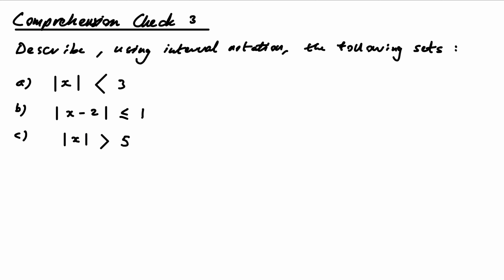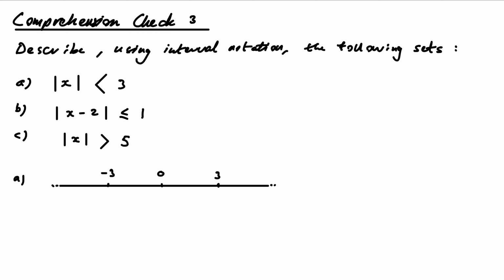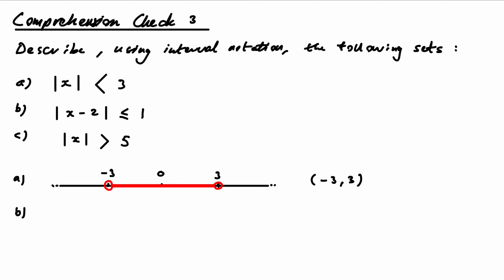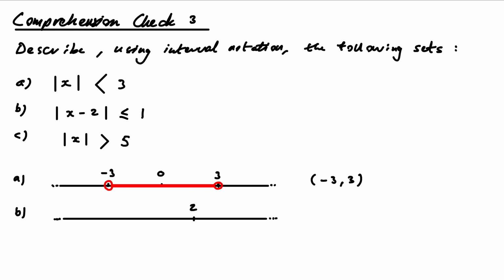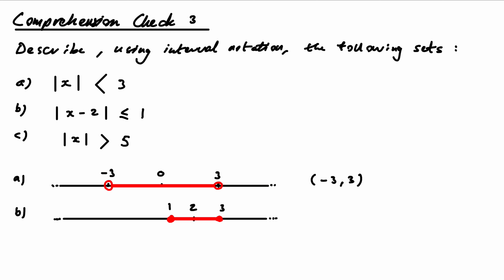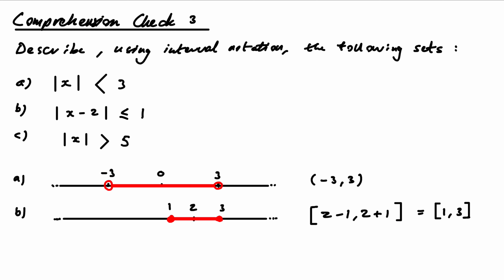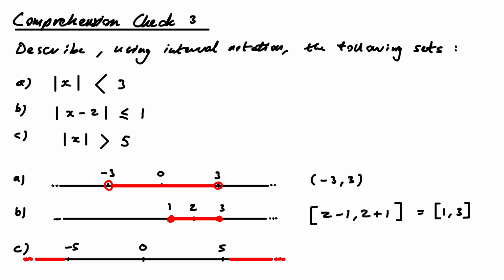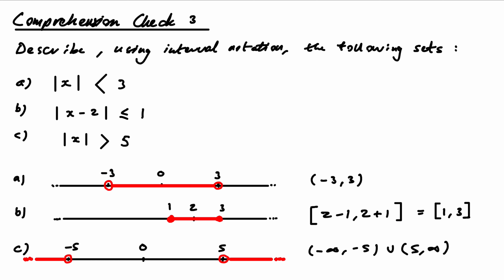Inequalities and Absolute Values 2 3